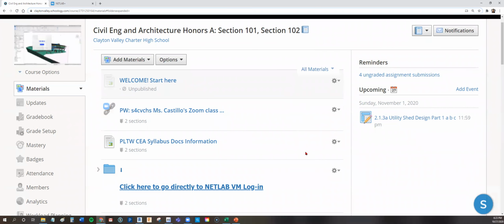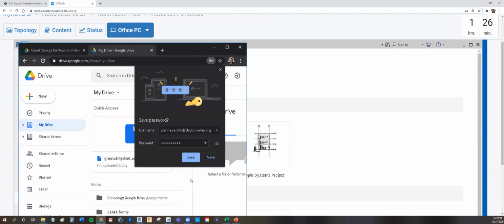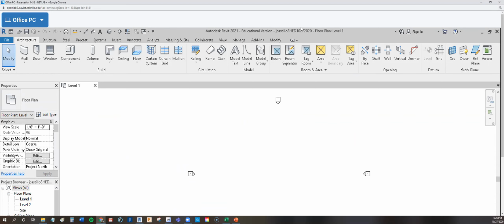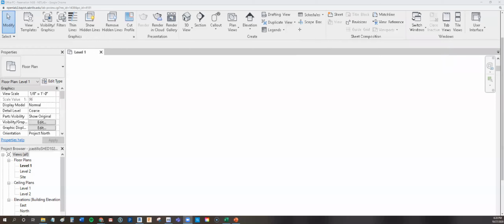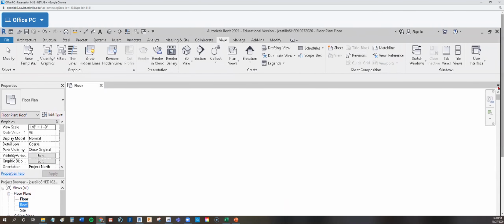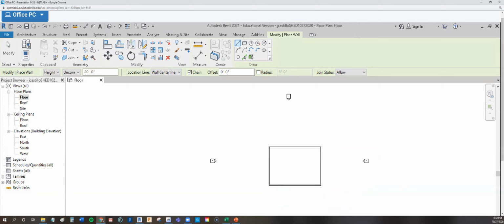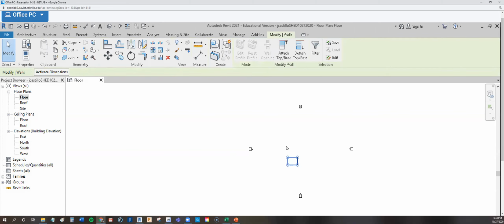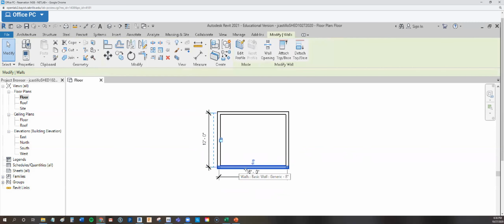SHED Part 1A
CEA 2.1.3A Part 1A